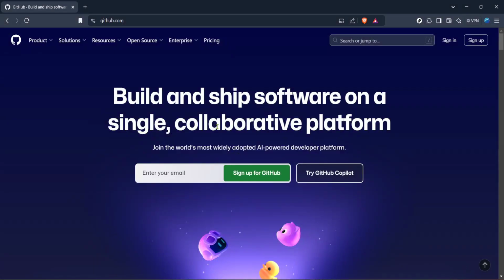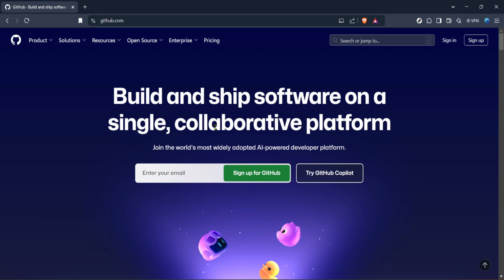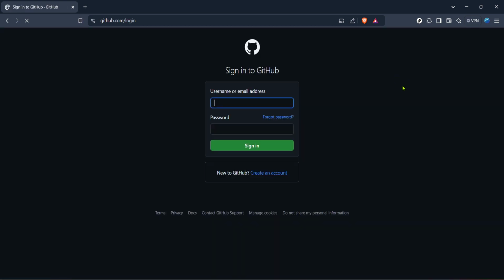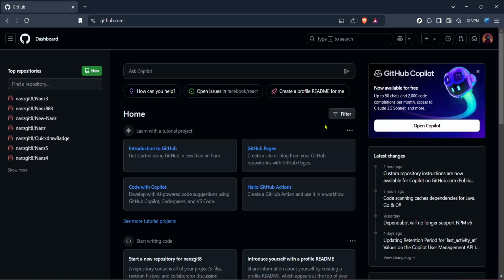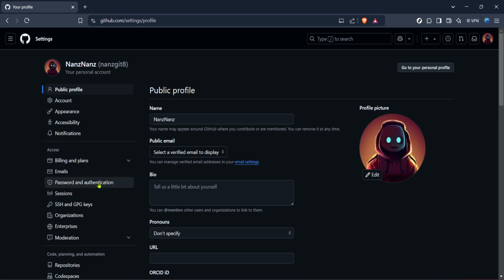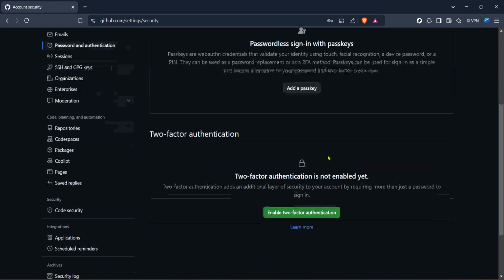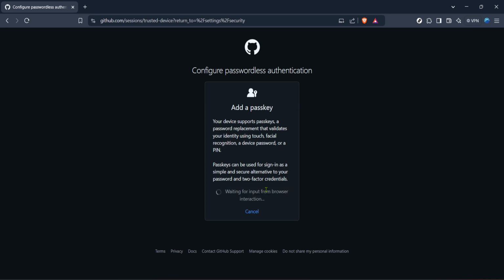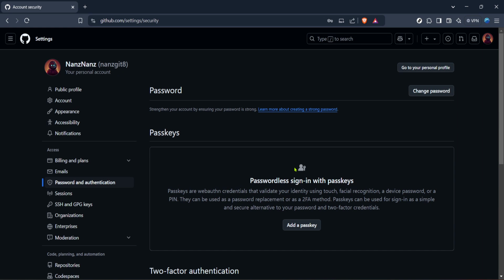How to Authenticate on Github (Full 2025 Guide)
In today's video we will show you how to use github,github,github tutorial,how to deploy github project on vercel,how to disable 2 factor authentication on github,how to create a github account,how to apply for github student developer pack in 2025 step-by-step guide,how to share my code on github,how to host a website on github,how to upload project on github,how to deploy project on vercel from github,how to create a github account in 2022,how to create a github account in 2021